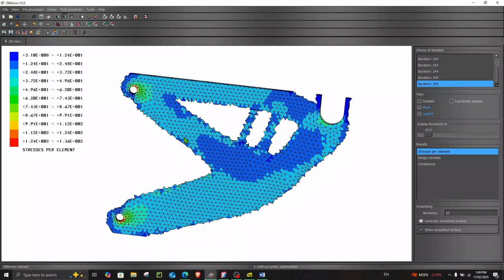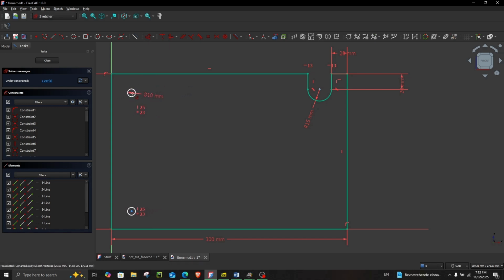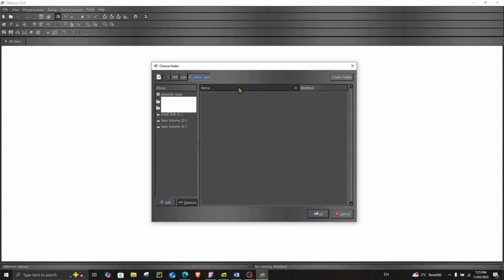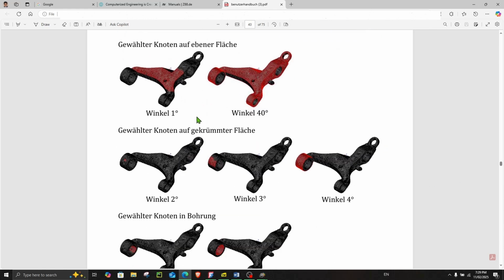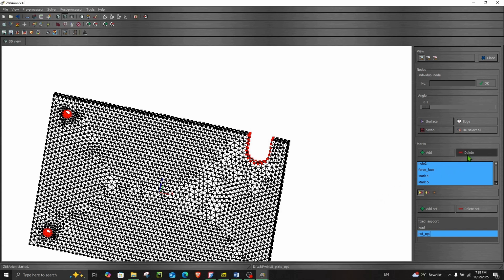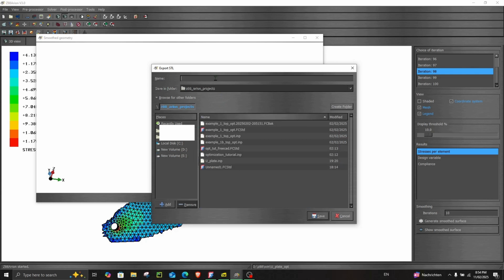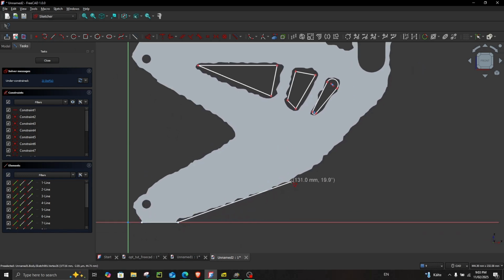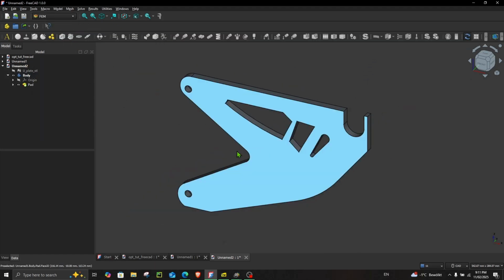Topology Optimization Tutorial using Free Software | Z88 Arion & FreeCAD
In this tutorial, I walk you through the process of Topology Optimization using FreeCAD and Z88 Arion, two powerful free software tools. Whether you're an engineer, designer, or hobbyist, this step-by-step guide will give you a basic understanding.

Software Used:
FreeCAD: A free and open-source parametric 3D CAD modeler.
Z88 Arion: A free finite element analysis (FEA) software for topology optimization.

If you found this tutorial helpful, consider supporting the channel by buying me a coffee! Your support helps me create more content like this.

⏱️ Timestamps:
0:00 Preview
0:12 Intro
02:00 Creating the CAD Model in FreeCAD
05:32 Meshing the Geometry in FEM Workbench
07:26 Setting Up the Optimization in Z88 Arion
11:01 Picking Nodes
18:38 Defining Nodes
20:36 Running the Optimization
22:40 Exporting STL